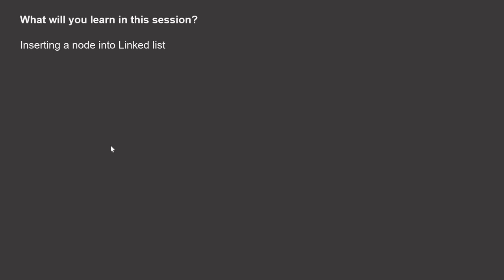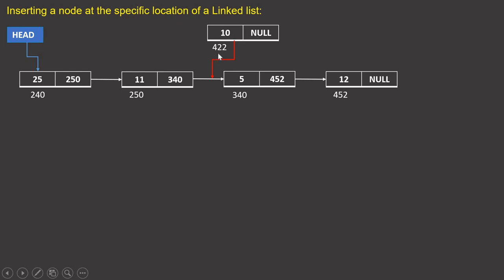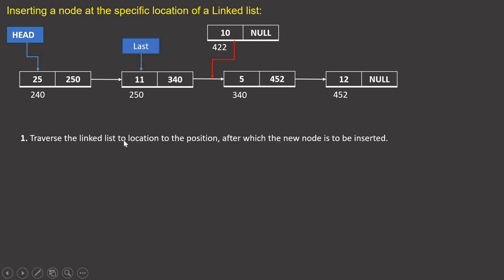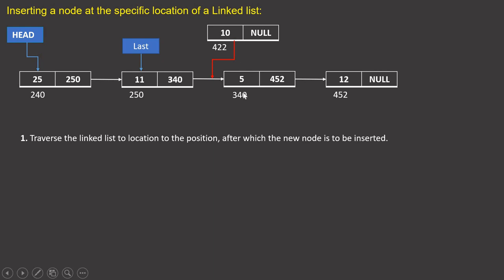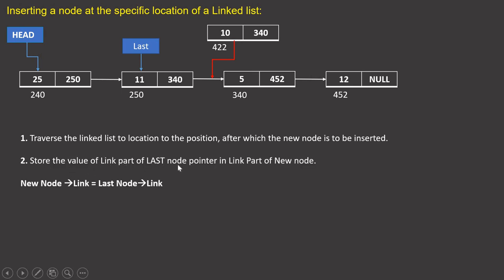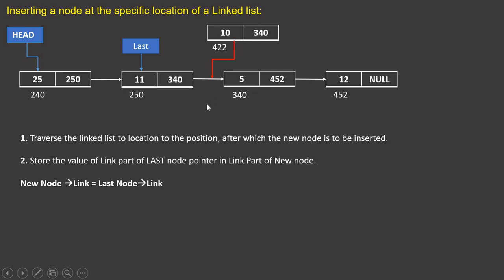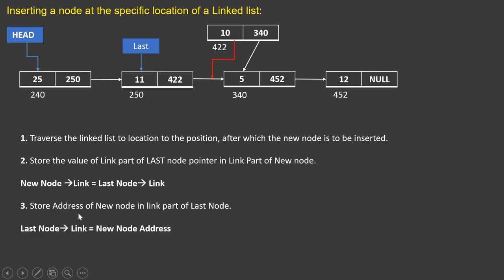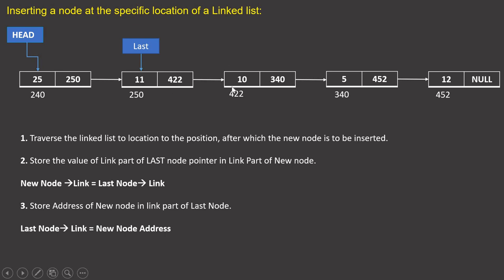Insertion at specific location of linked list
Inserting a node into the Linked list

c.) Insertion at the specific location